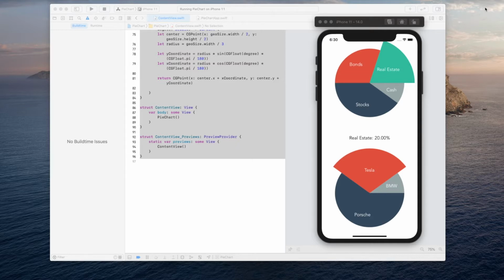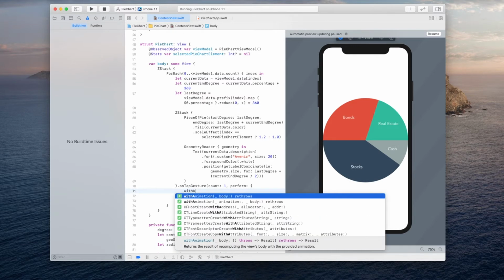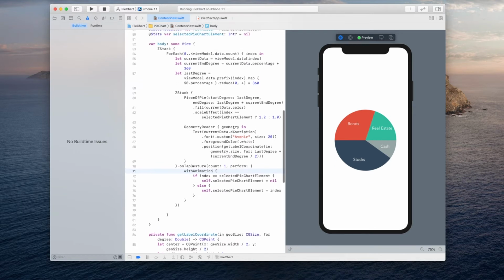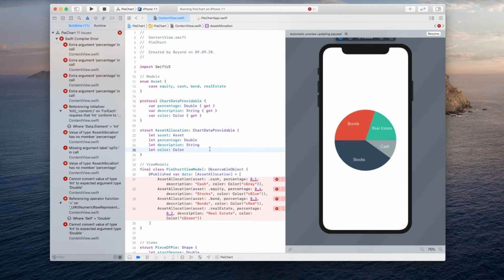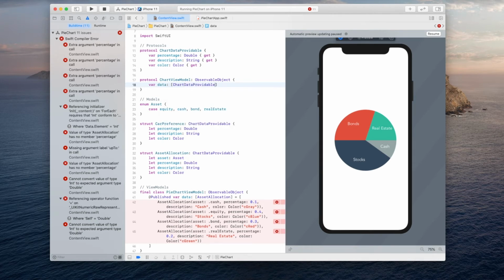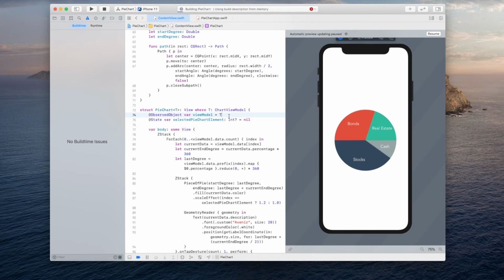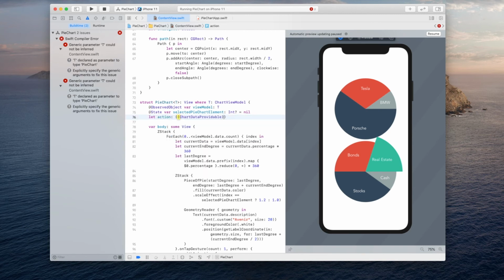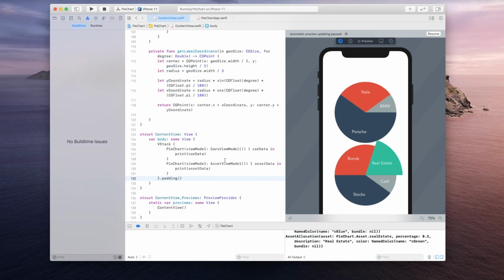How to Draw Pie Charts in SwiftUI (2020) - Part 3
In part 3 of the series we will focus on animating the Pie Chart and how to make our Pie Chart more generic, such that it can represent any kind of data.